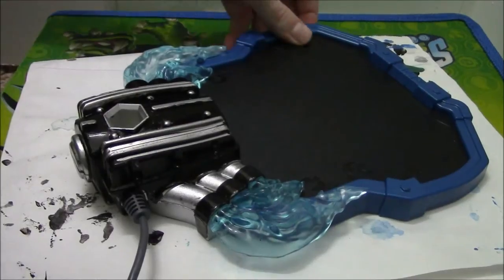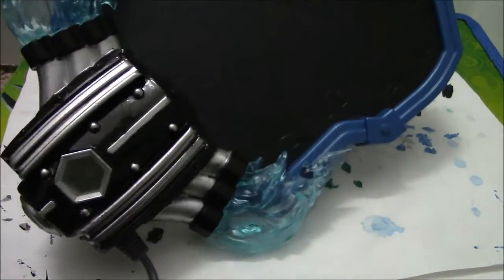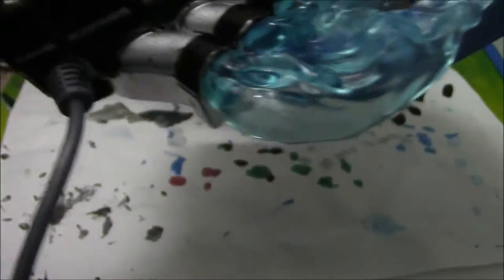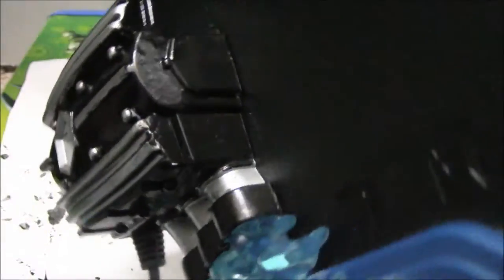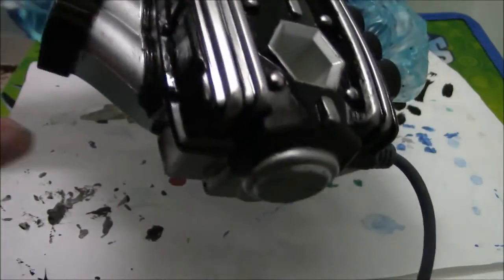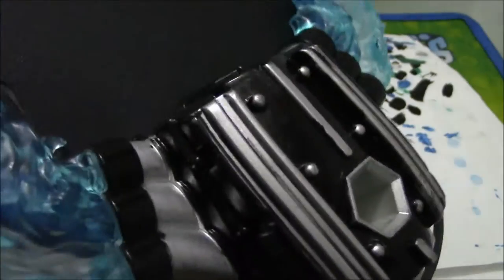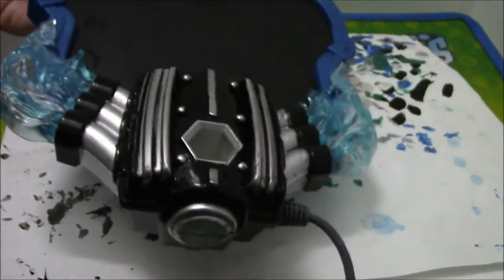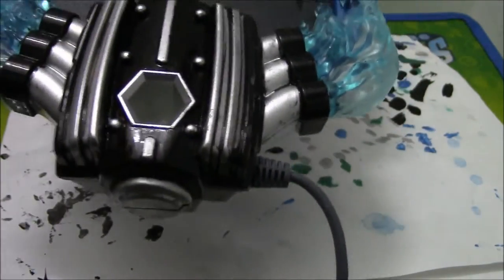Skylanders Superchargers: DIY Painting the Dark Portal! (Part 2)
► Hello and Welcome to Fire Fiesta my fellow Fiestalings! Today, I present the Custom Dark Portal of Power, for Skylanders Superchargers, is Officially complete! I've gotta say that it looks much better than the portal for Trap Team I made (from last year). I guess it's luck because Vicarious Visions made this game with Activision this year and perfected it for the second time, the first time was with Swap Force :)

► Gamecenter(s) - Shiny Kirbychu and Cute Platypus Perry